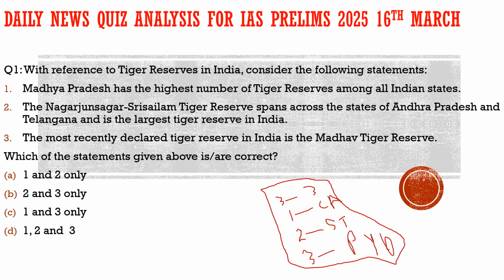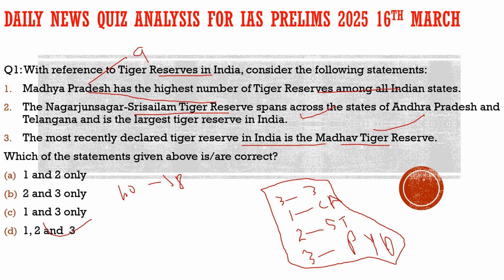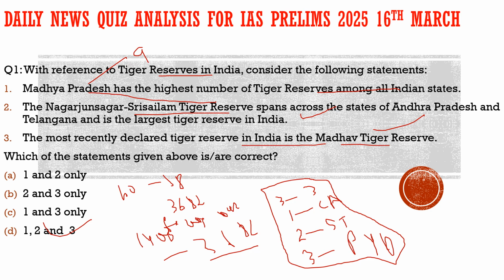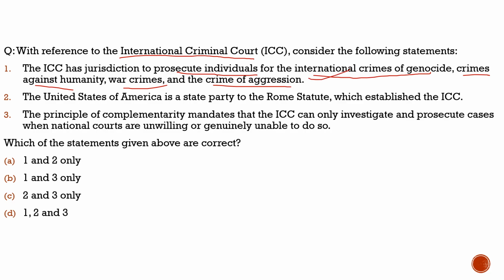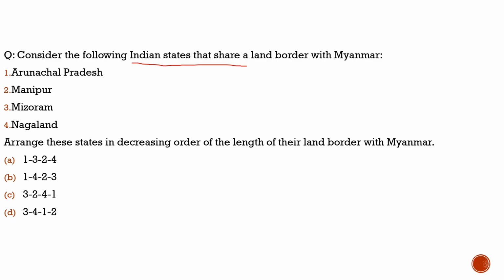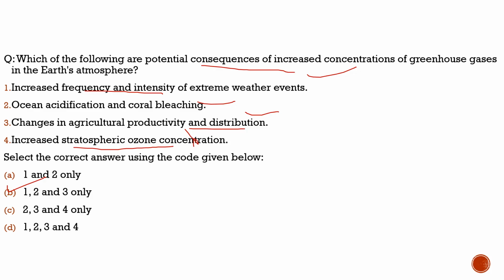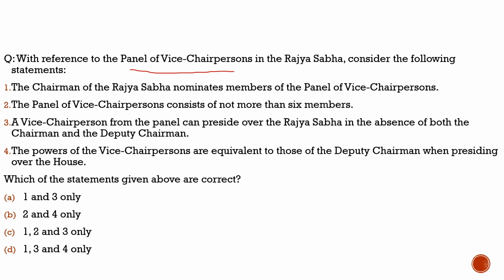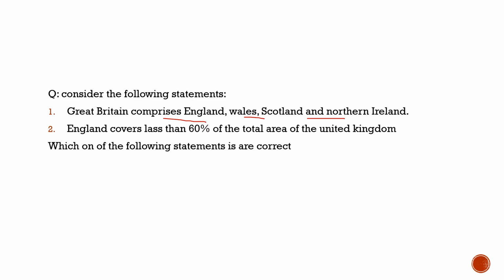Daily Current Affairs Quiz| 16th march|The Hindu News Analysis Questions|Current Affairs Today